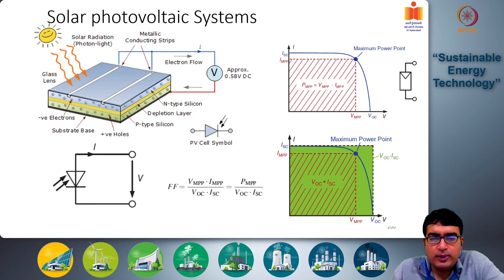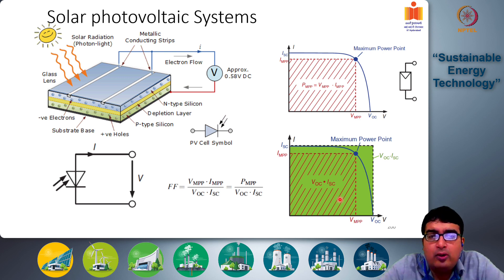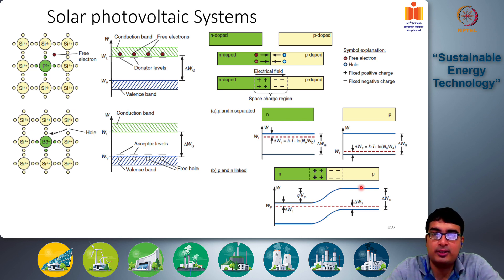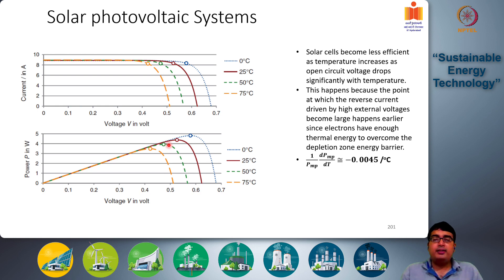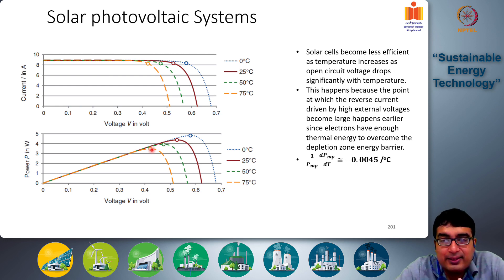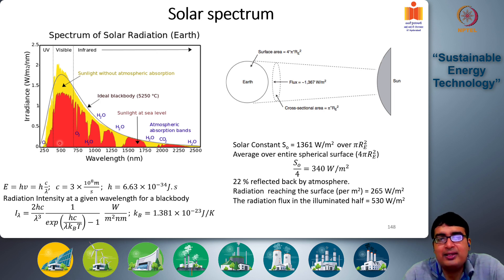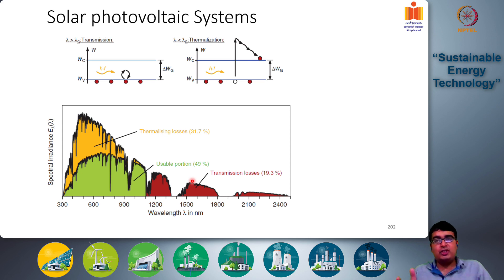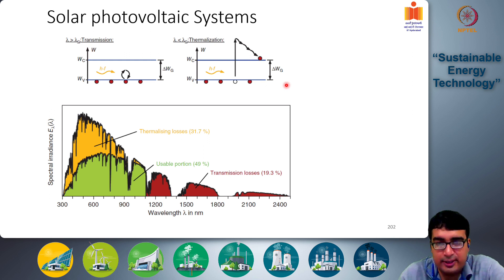Solar Cell Efficiency - Part 1 | Sustainable Energy Technology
Spectral efficiency, Theoretical efficiency